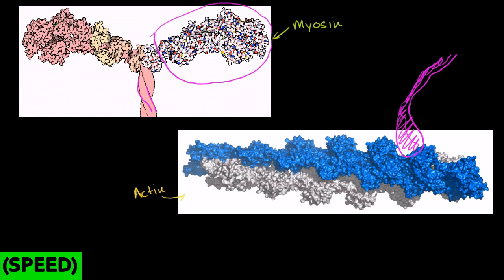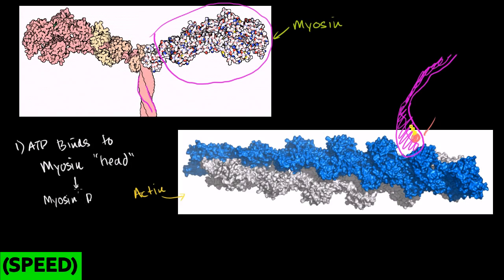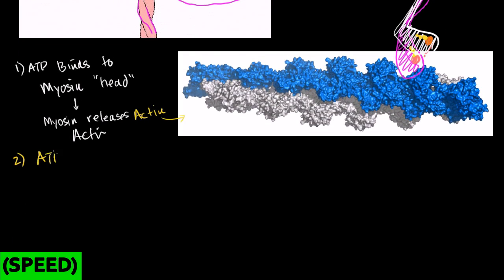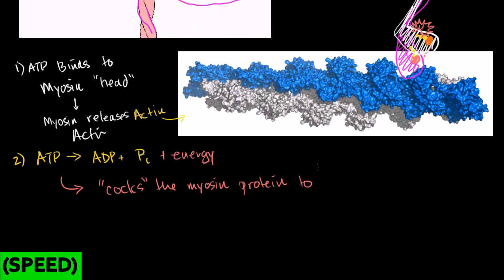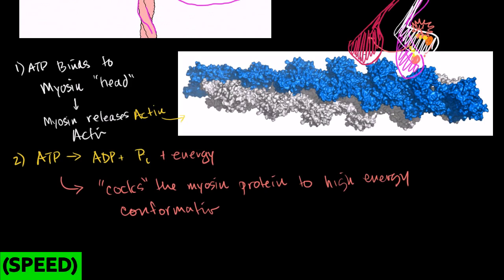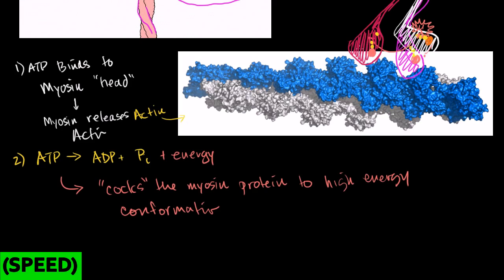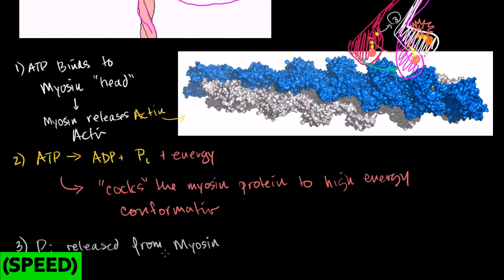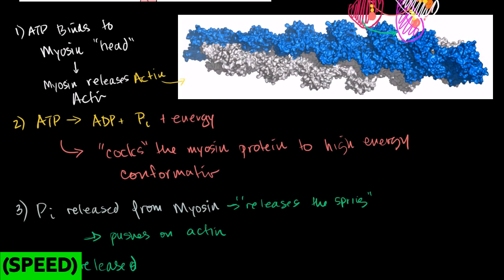[SPEED] Myosin and Actin